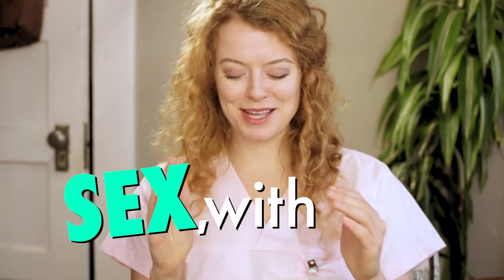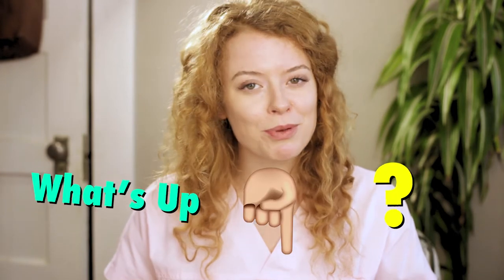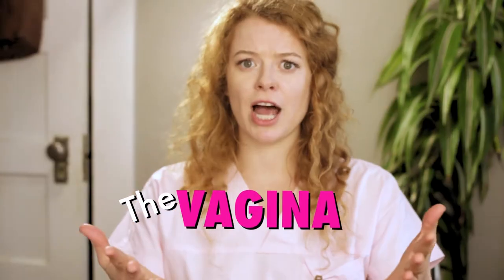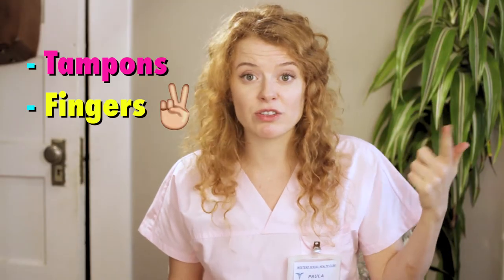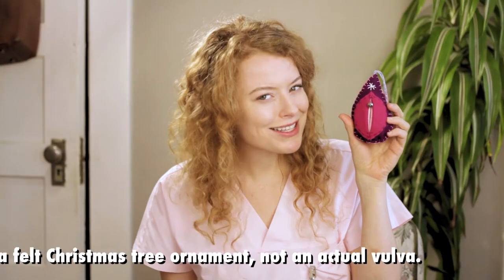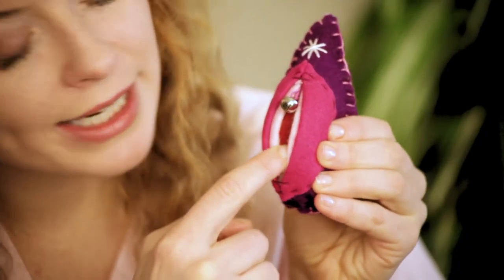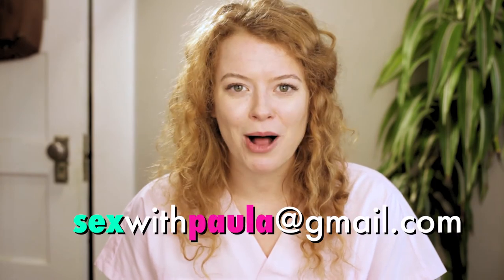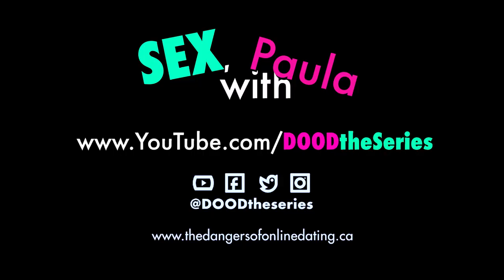Ep 11 | What's Up Down There: VULVA Edition | SEX, with Paula | with Paula Burrows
NursePaula decribes the vulva and related external genital parts. Do you know where the vagina is? Hot tip: it’s INSIDE (not OUTSIDE) your body!

Email your questions for Nurse Paula to: sexwithpaula at gmail dot com

*While all of the information in this video is medically correct and reviewed by a licensed professional, NURSE PAULA is in fact a fictitious character played by an actor...Albeit, a professional one.*

Watch the episodes of THE DANGERS OF ONLINE DATING in this channel!